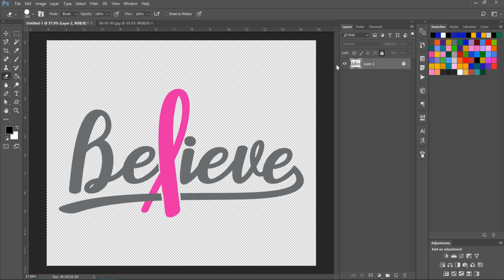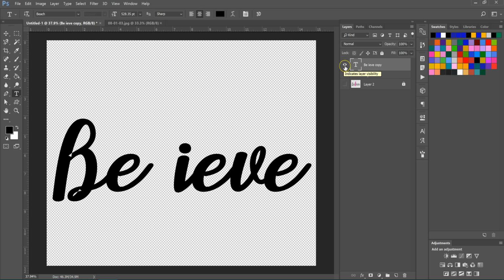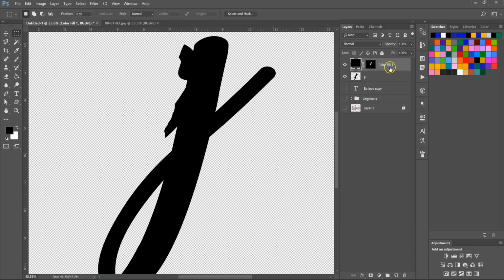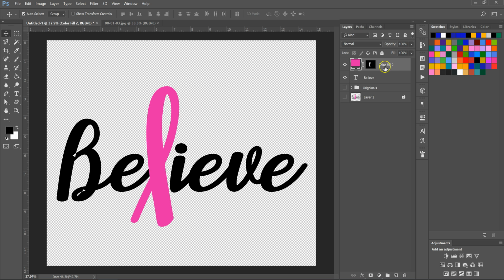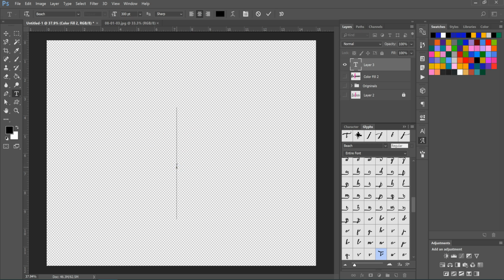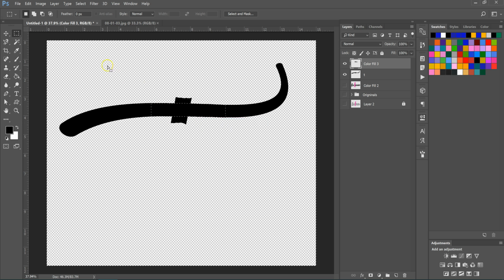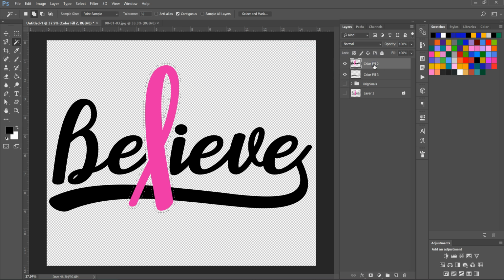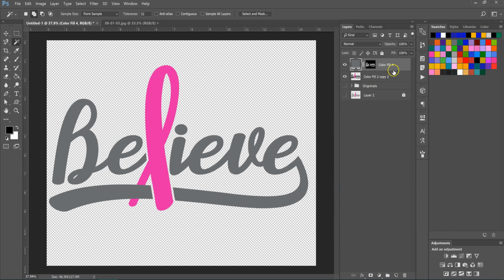Customizing Fonts to Make Awareness Ribbon Designs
In this tutorial you will learn how to customize a ready-made font to create awareness art.

This tutorial is being created with the use of Photoshop CC. It is for intermediate and advanced users of Photoshop.

In the video I made the mistake of saying Fontbundles.com. The website is Fontbundles.net. You can find the Beach font used in the video

Thanks again for watching my tutorial.

Happy Creating!